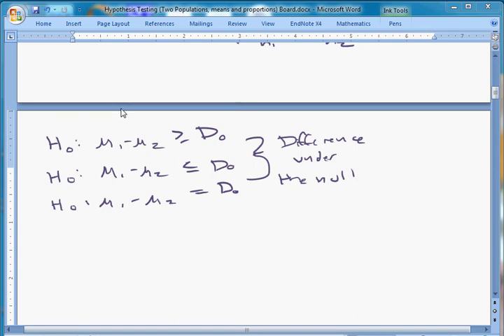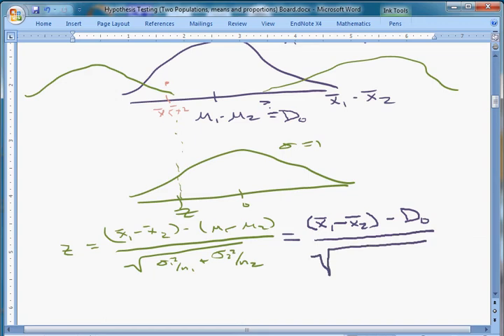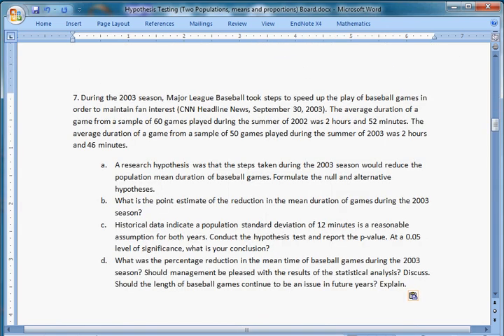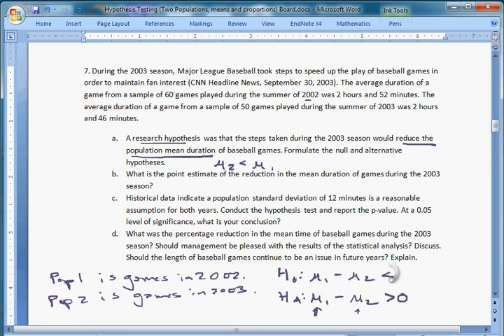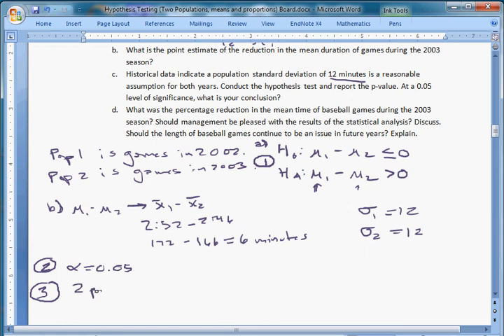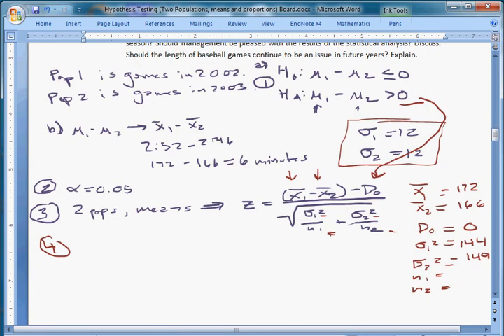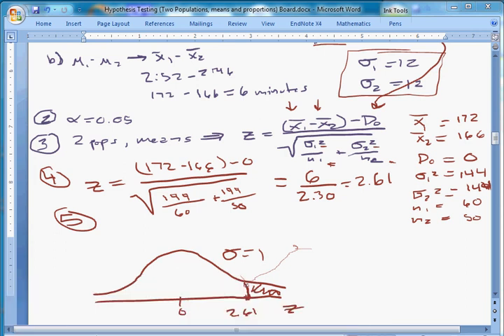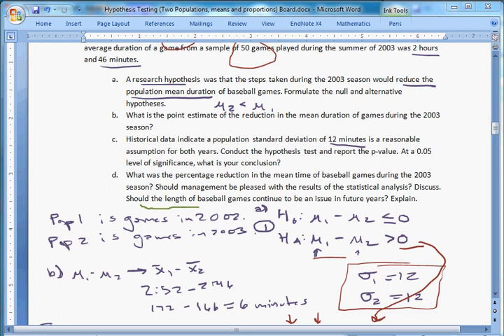Hypothesis testing (two population means) sigma known practice problem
This video walks through a practice problem for a hypothesis test of two population means when the population variances are known.